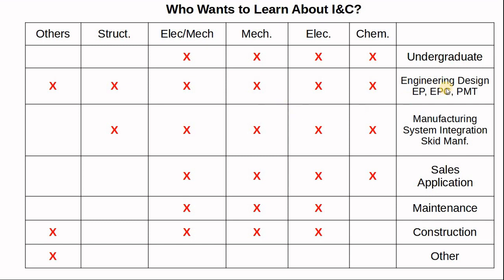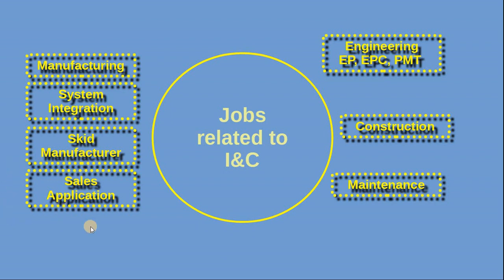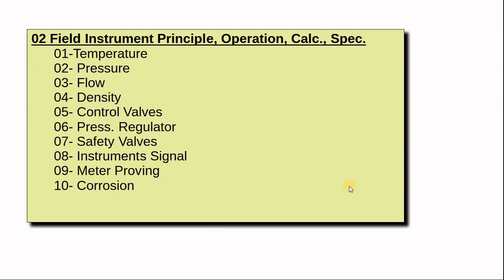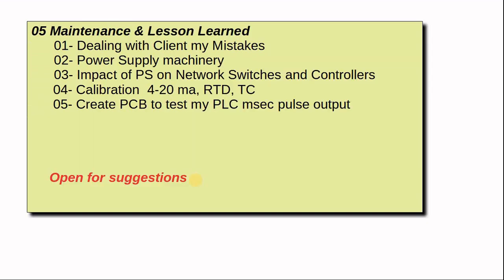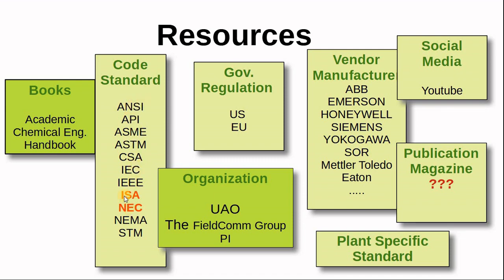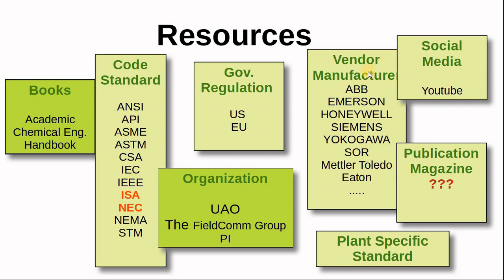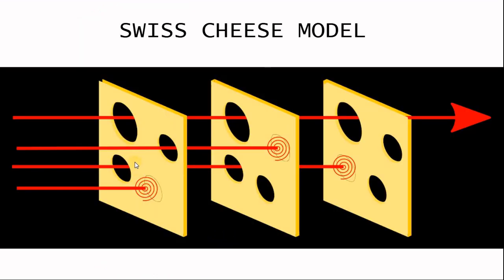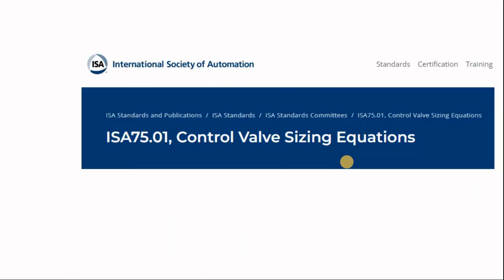00- Learning Instrumentation and Control where to start how to find resources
An introduction that draw a road-map to learn Instrumentation and Control. This new series of videos will take you step by step through different topics in I&C from a beginner level to senior level.
Your input and suggestion is most welcome.